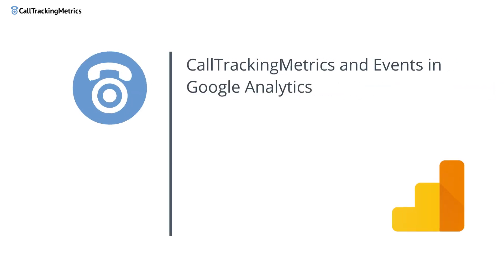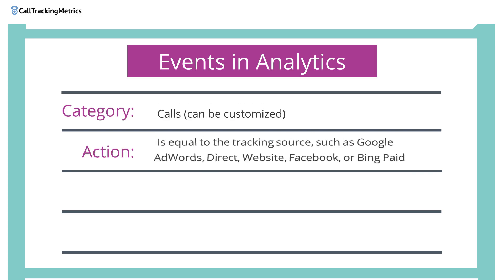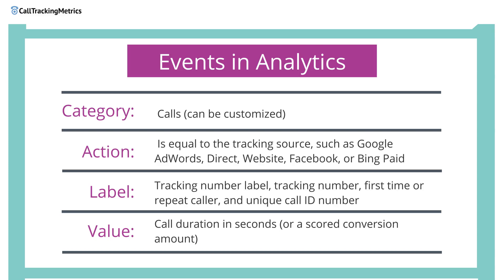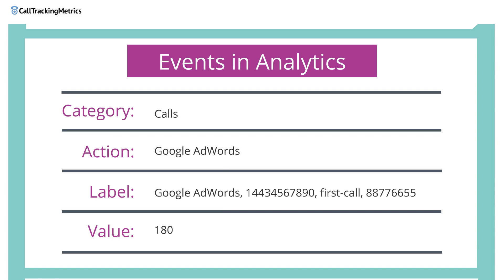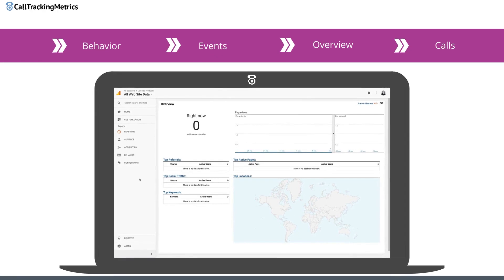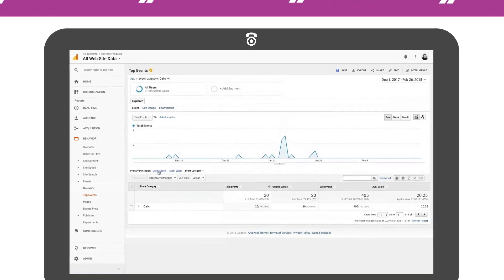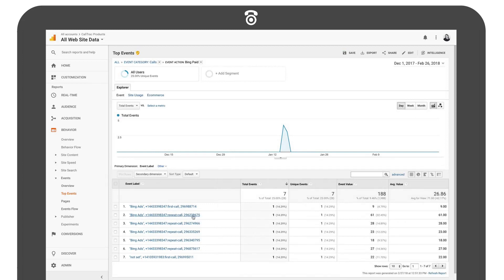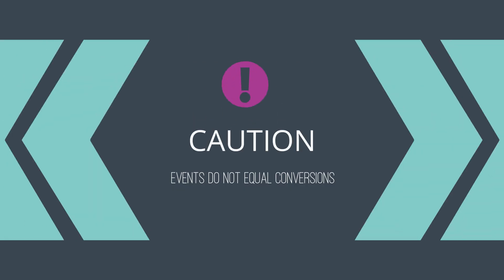CallTrackingMetrics Events in Analytics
Events in Analytics

Welcome to CallTrackingMetrics Training Video, in this workshop we’re going to be covering how CallTrackingMetrics sends events into Google Analytics

CallTrackingMetrics sends events into Google Analytics for every inbound call, text, and form.
An event in Google Analytics can be broken up into 4 main characteristics:
Category
Action
Label
Value

By default the Category will be Calls, inside of CTM there are several different ways to customize the category of an event.
The Action will always be equal to the name of the tracking source.

The label is made of 4 parts:
The label of the tracking number, if the tracking number isn’t labeled it will report as “not set”.
Next is the tracking number that was dialed.
Followed by whether or not this was a first time or repeat caller.
Lastly, the unique call identification number.
By Default the Value refers to second of talk time, if you have call conversion events enabled inside of CTM the value will be the entered conversion amount. This can also be customize with the use of call triggers.

Here are some examples of what Call events inside of Analytics could look like:
Mostly commonly the Category will be Calls, the Action will always match the tracking source, and the will be label reporting on multiple metrics, with the Value being either talk time or the call conversion amount.

Here’s an example of how a “call sale” event would report in Google Analytics.

Here’s another example of how an event could report in Analytics.

To view the events in Analytics select the behaviors tab, from the behaviors tab, drop down select Events Events Overview.

The event overview will display your top performing events in Analytics.
Hopefully these terms are starting to look familiar:
Category
Action
and Label

If you click into the Calls Category, it will display the total number of reported Calls.
From here you can select the action, the action will display your calls broken-out  by tracking source.

If you click into one of the event action, it will bring you to the label view for just that tracking source.

The label will display the four components of the event label.

These are the basic fields of an event in Google Analytics, however if you want to view additional information you can do that by adding secondary dimensions to your report in Analytics.I would recommend viewing this data under the label view.

Remember that an event is not a conversion, to setup a call conversion you’ll need to create a goal in Analytics.